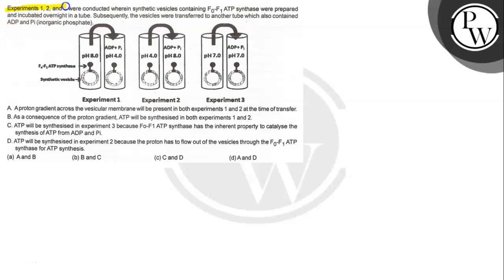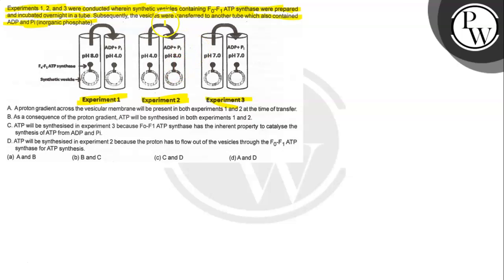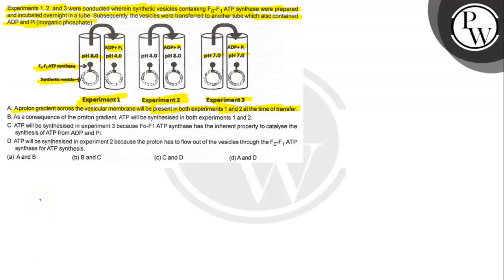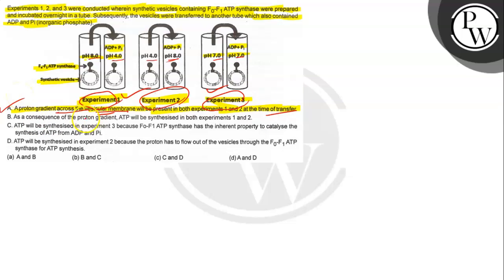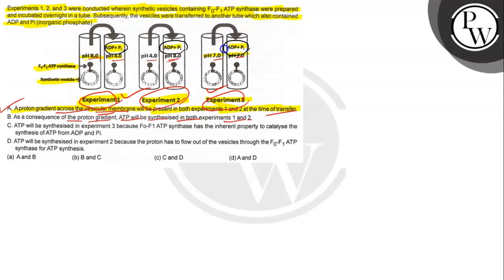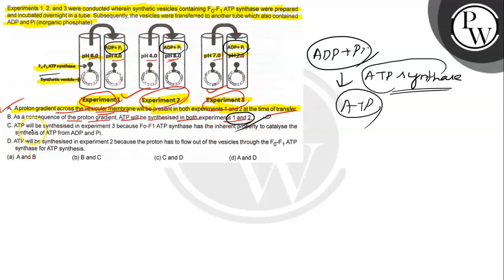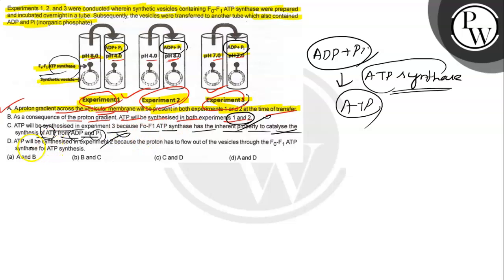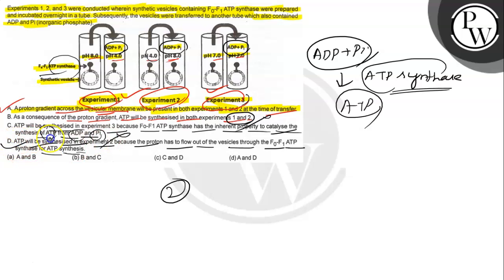Experiments 1, 2, and 3 were conducted wherein synthetic vesicles c...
Experiments 1, 2, and 3 were conducted wherein synthetic vesicles containing \( \mathrm{F}_{0} \mathrm{~F}_{1} \) ATP synthase were prepared and incubated overnight in a tube. Subsequently, the vesicles were transferred to another tube which also contained ADP and Pi (inorganic phosphate).
Experiment 1
Experiment2
Experiment 3
A. A proton gradient across the vesicular membrane will be present in both experiments 1 and 2 at the time of transfer.
B. As a consequence of the proton gradient, ATP will be synthesised in both experiments 1 and \( 2 . \)
C. ATP will be synthesised in experiment 3 because Fo-F1 ATP synthase has the inherent property to catalyse the synthesis of ATP from ADP and Pi.
D. ATP will be synthesised in experiment 2 because the proton has to flow out of the vesicles through the \( F_{0}-F_{1} \) ATP synthase for ATP synthesis.
(a) A and B
(b) B and C